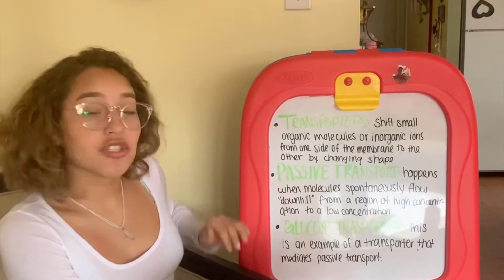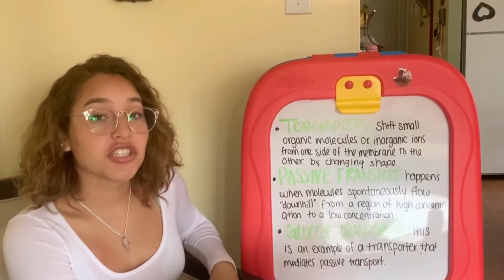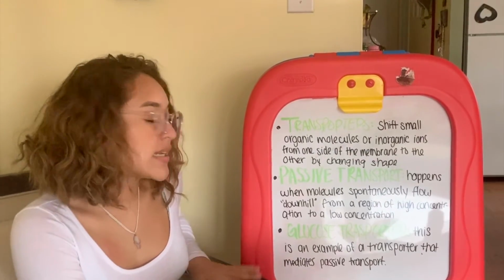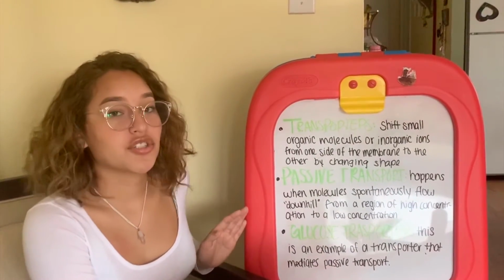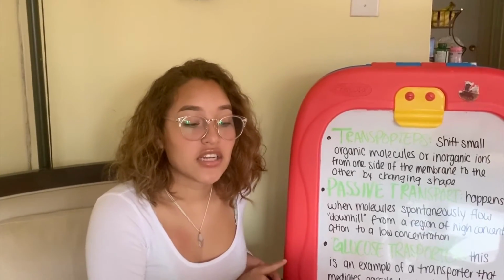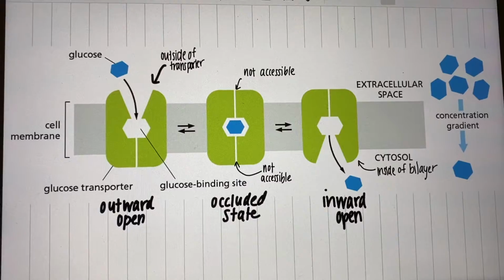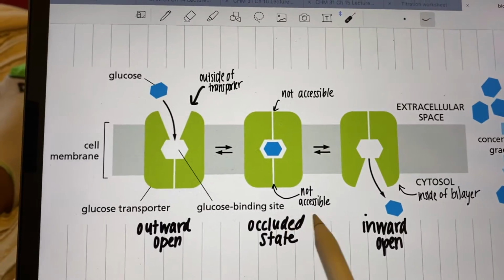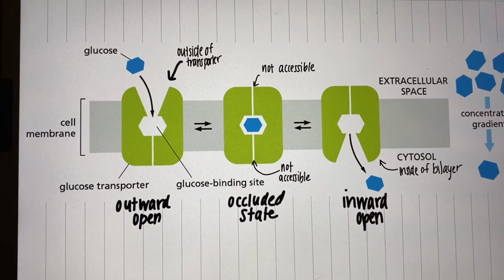Glucose Transporters in Membrane (BIOS 041)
In this video we outline how the glucose transporter in the plasma membrane of mammalian cells imports glucose after a meal and exports glucose to provide fuel for the other tissues in the body. We start with definitions and then a meal scenario.